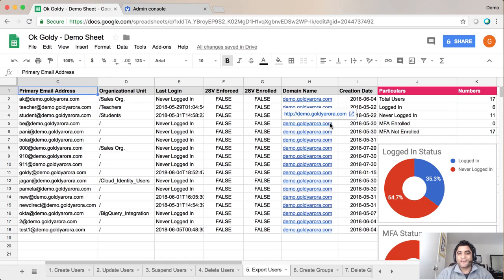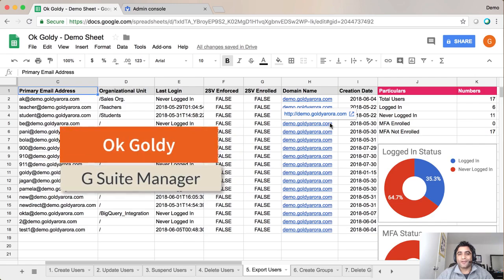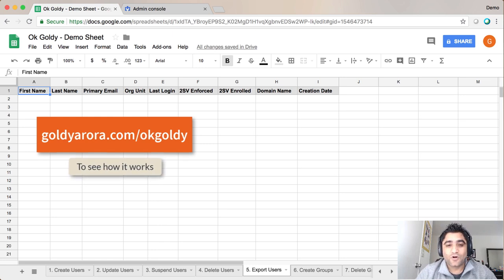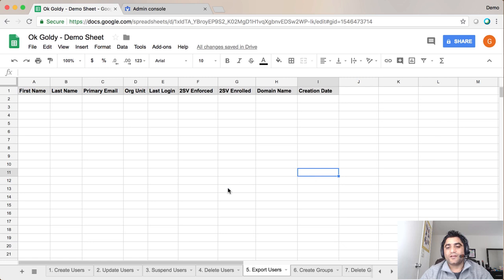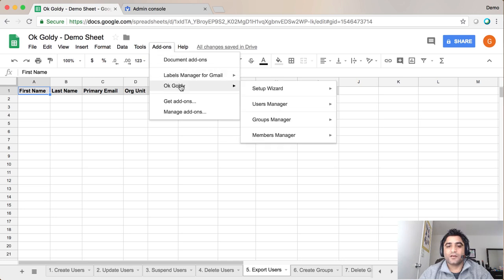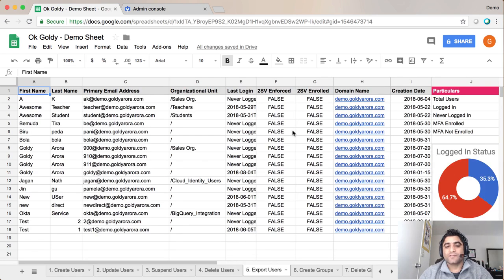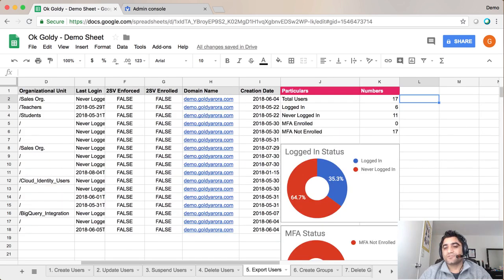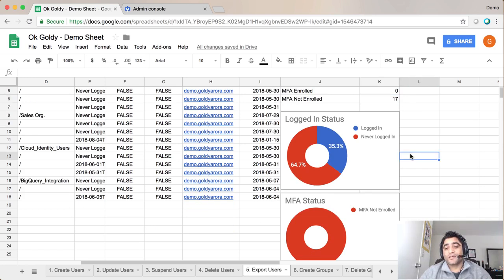Bulk Export G Suite Users in Google Sheet with Ok Goldy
Ok Goldy - Bulk Export All my users in Google Sheet.

In this video, i will show you how to export all your G Suite users in your google sheet by using "Ok Goldy" google sheet add on.

You can easily see items like-:
How many users are logged in vs never logged in?
How many users are enrolled in MFA vs not?
when was the mailbox created?
Domain wide users
OU Wide users etc...

Regards,
Goldy Arora
G Suite Certified Consultant

Some Other Posts You may like-:

1. How Your employer can access your emails in G Suite without knowing your password =

2. Are you getting lots of emails because you are part of a Google Group? try this Advance Gmail Filter =